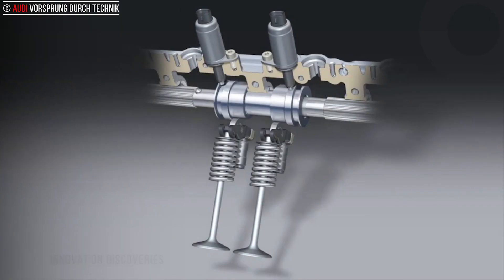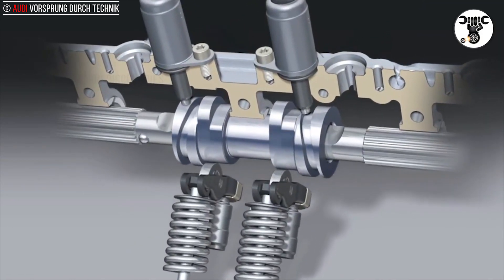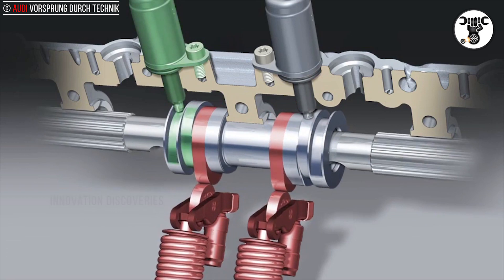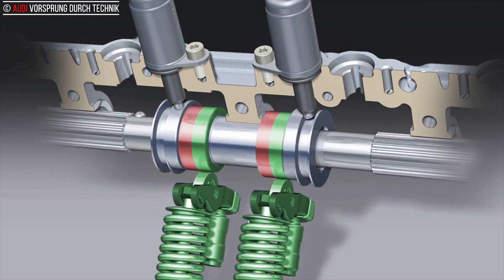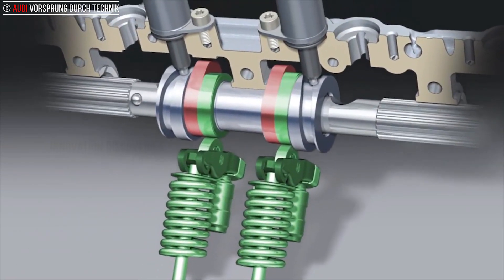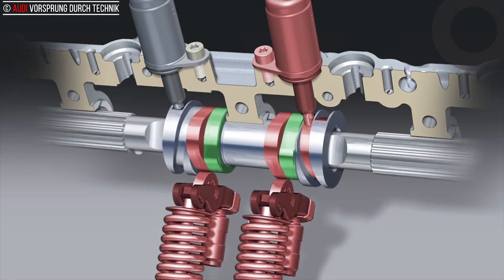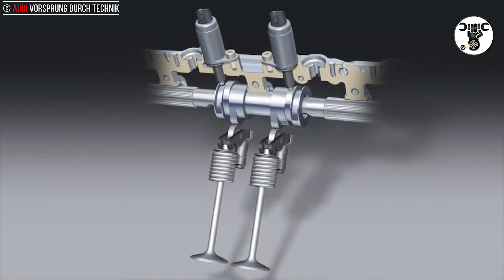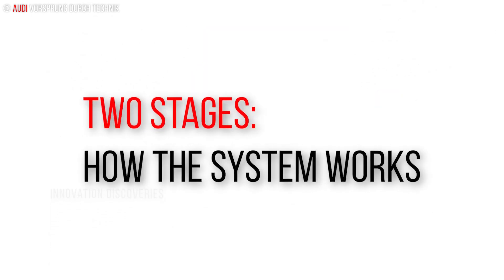Audi valvelift system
The Audi valvelift system, one of the major innovations of the brand with the four rings, regulates the lift of the valves in two stages depending on load and engine speed.

The system thus increases torque while also reducing fuel consumption.

Two versions of the AVS system are available. In the V6 engines in which AVS is used, it acts on the intake valves, largely regulating the amount of intake air.

The throttle can also remain wide open even at part load. This reduces throttle losses, allows the engine to breathe freely and improves efficiency.

In the latest-generation 2.0 TFSI, the AVS varies the lift of the exhaust valves.

It reduces flushing losses in the combustion chamber and also ensures that the optimal flow of the exhaust gas is directed to the turbocharger.

Both versions have a simple, compact and lightweight system design making use of so-called cam pieces – sliding electromagnetic sleeves on the camshaft.

Visit Now